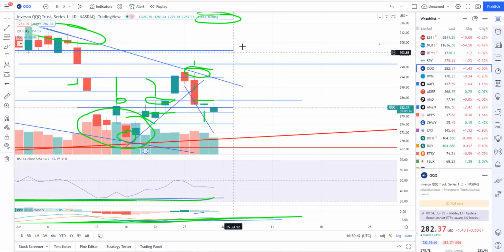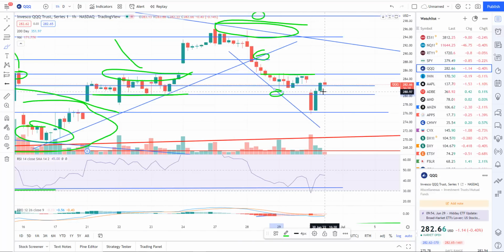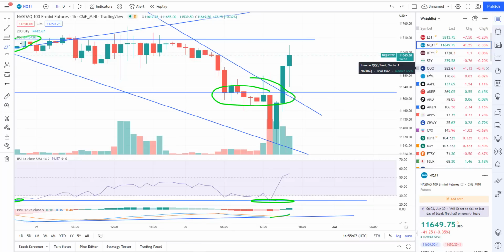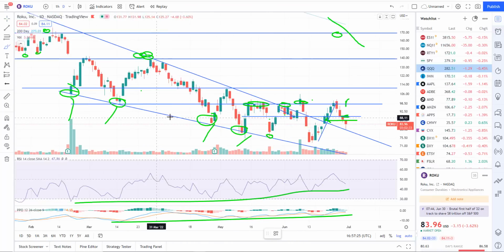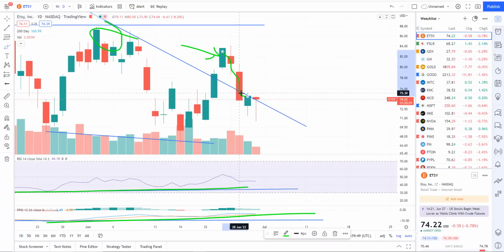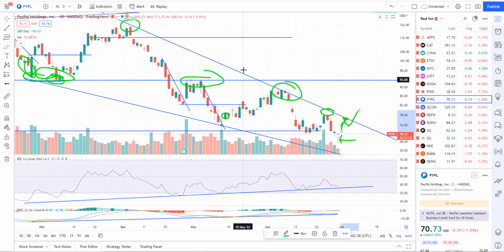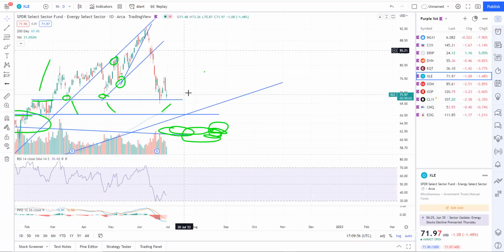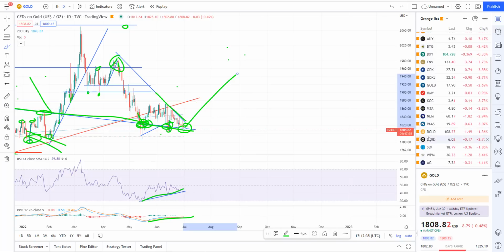Stock Market still showing bullish technicals. I'm looking for a Rally. 6-30-2022